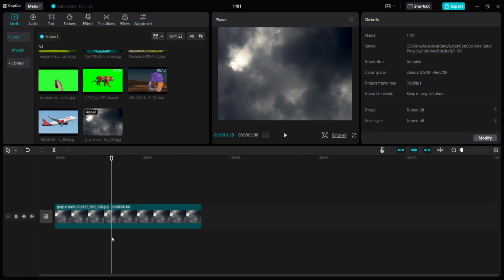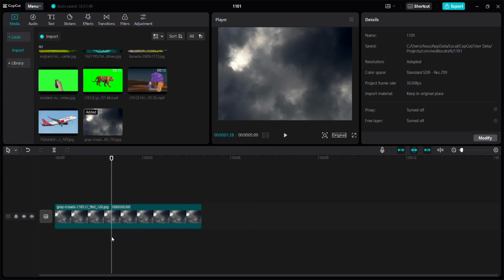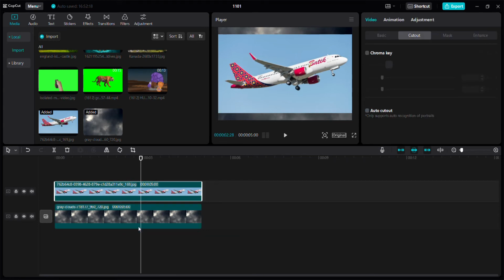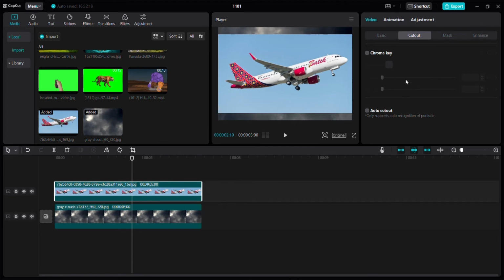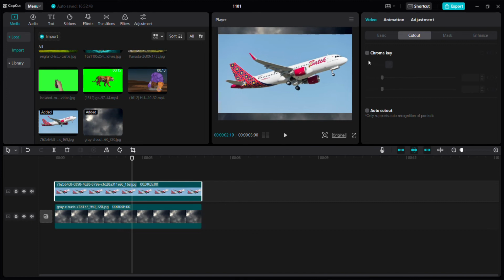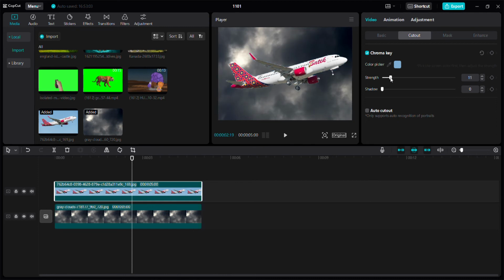How To Use Chroma Key Easily In Capcut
Here We Go! How To Use Chroma Key Easily In Capcut